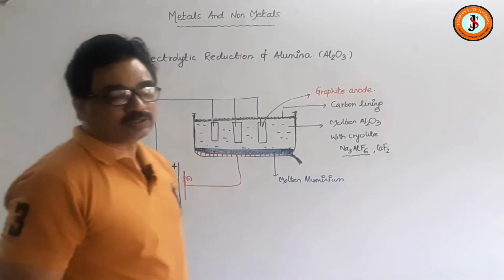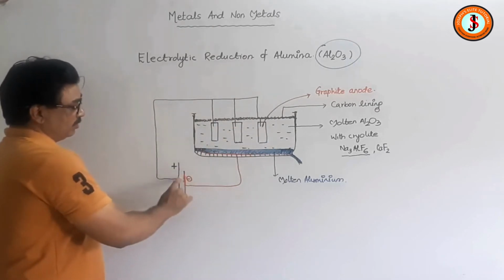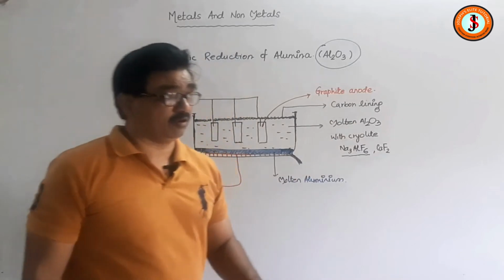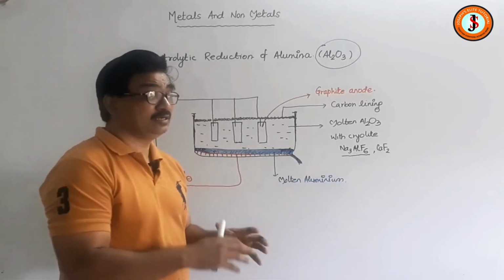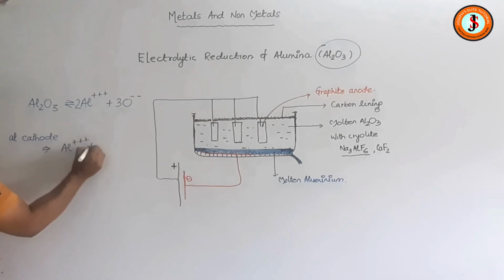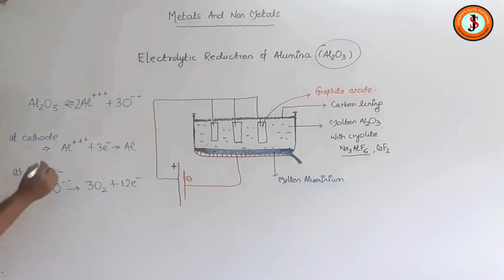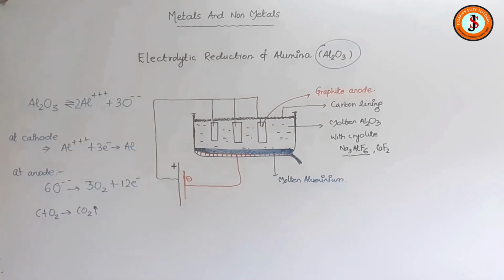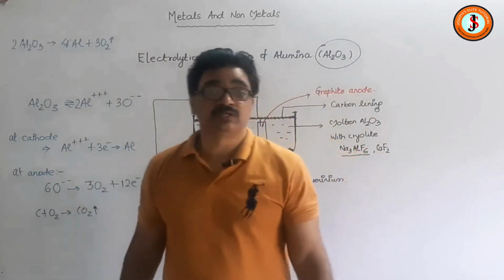METAL AND NON METALS CBSE STD-10, JET PATNA, SANJAY JOSEPH